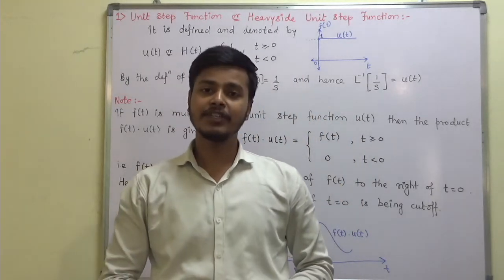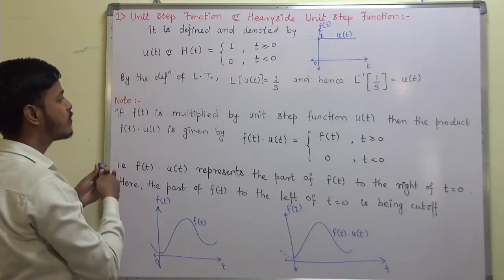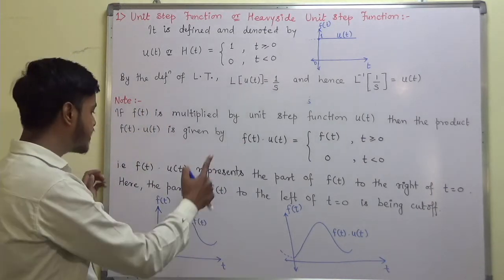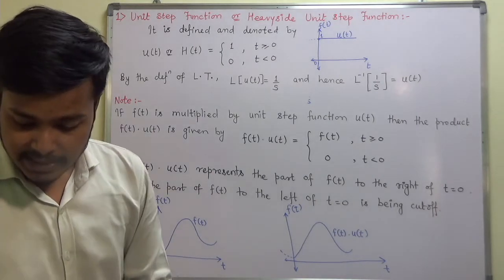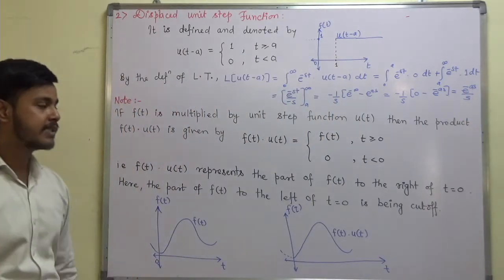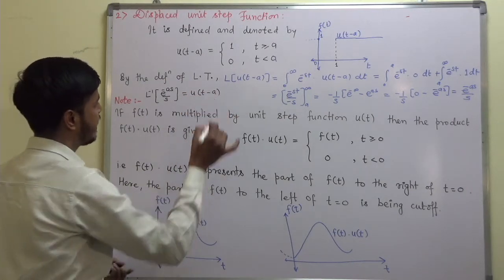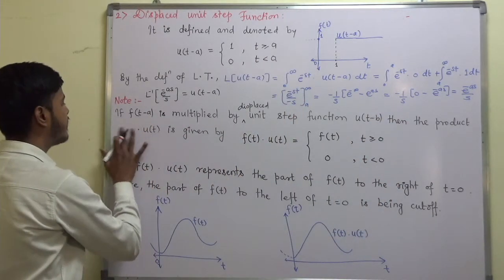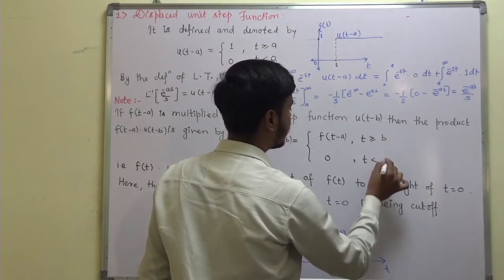Unit Step Function & Displaced Unit Step Function